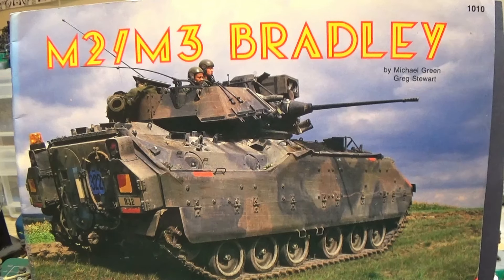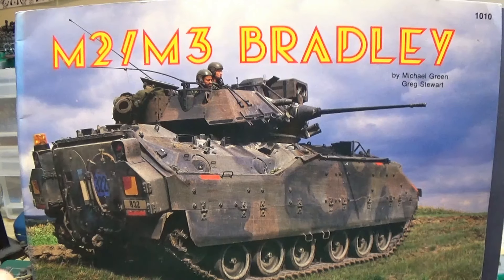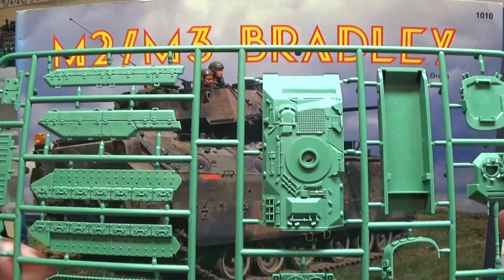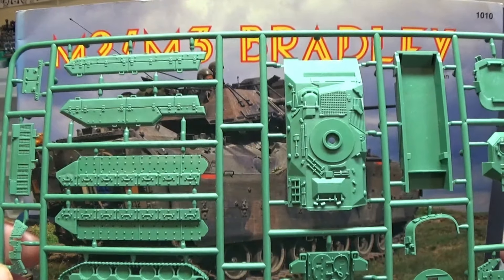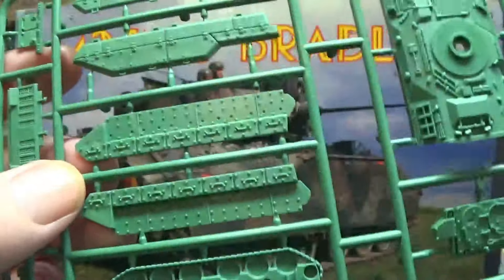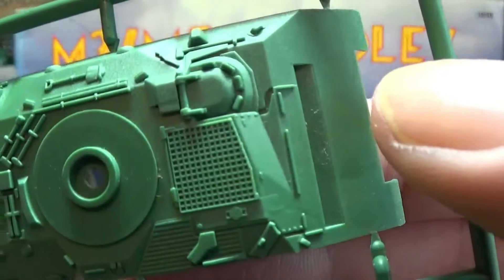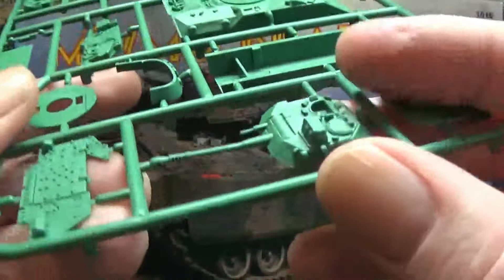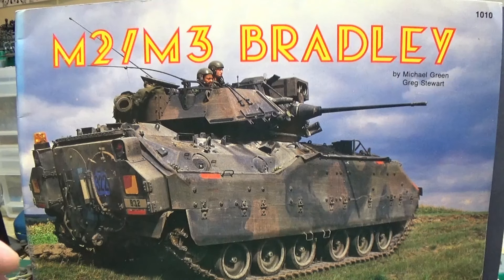My 15mm Ukrainian Army Bradley Build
Hi all ,
here is my 15mm Flames Of War Team Yankee Bradley i will be building as a Ukrainian Army Bradley . Glory To Ukraine !
Regards Gav.
The book featured is a concord publications company M2/M3 Bradley the isbn 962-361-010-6 well worth a purchase for the period photos .
P.S the gun barrel is correct for these Bradleys .